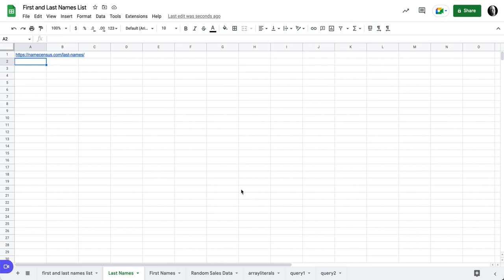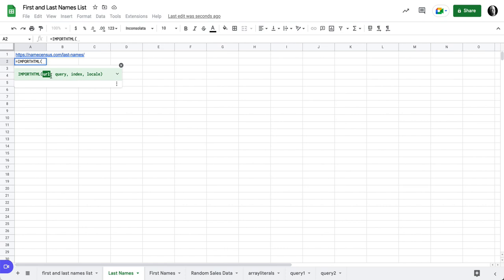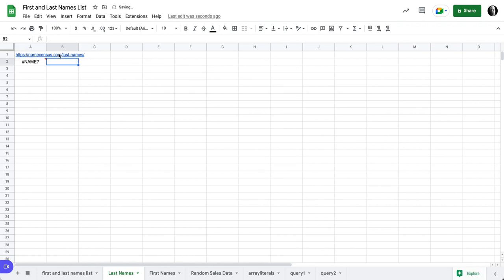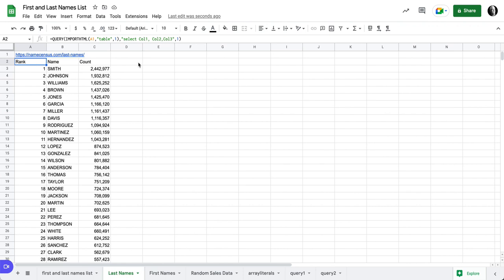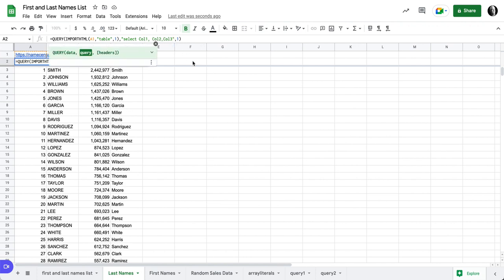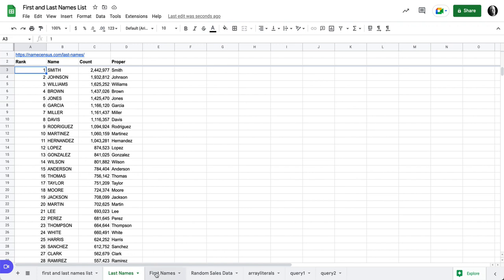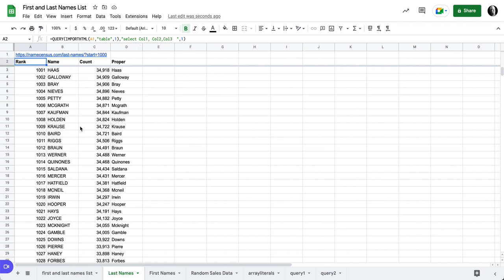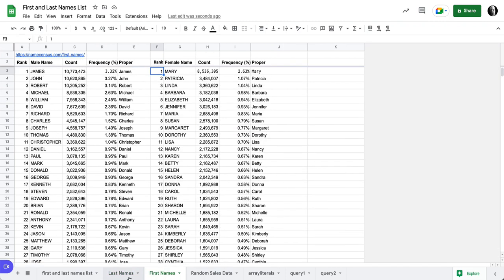Using Import HTML and Query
@redtailfanschool In this video we can use IMPORT HTML and QUERY to bring in some data. In this case it is First and Last Names, Male and Female.